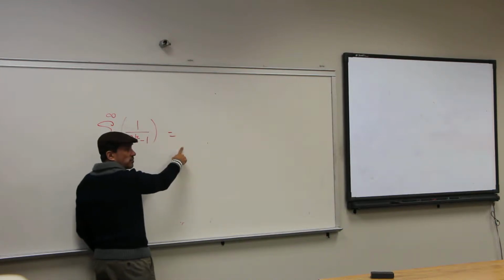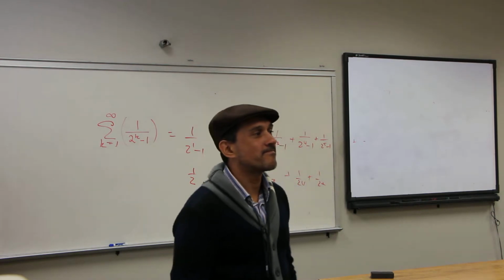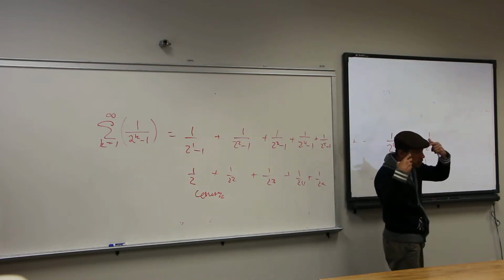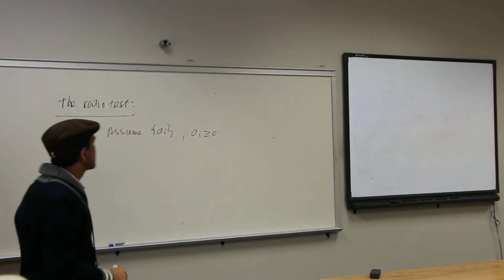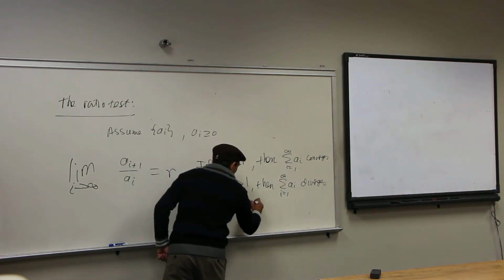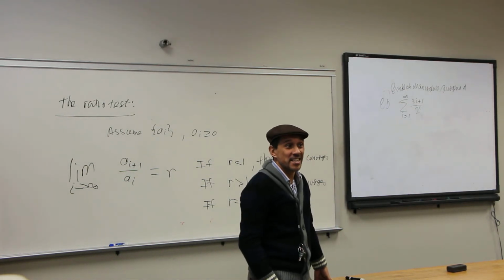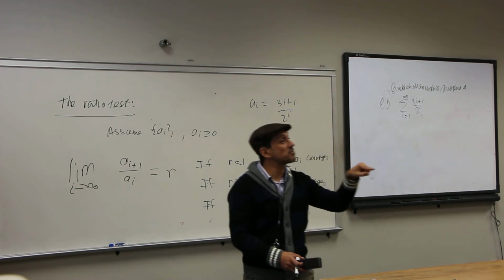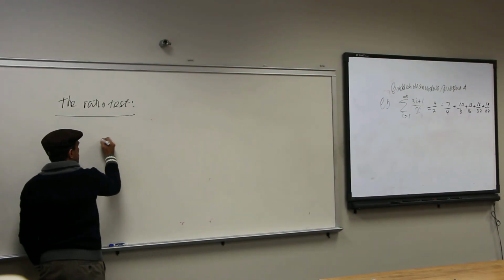Dr. J. Calculus II 10-23-2014 6 of 8